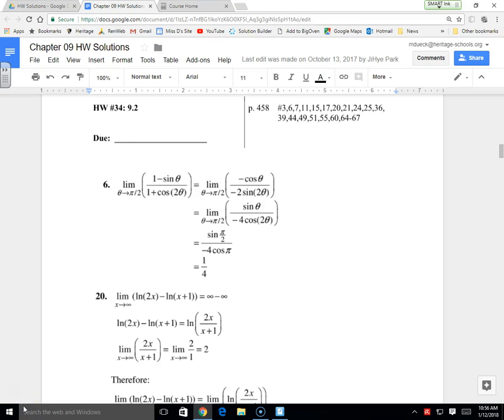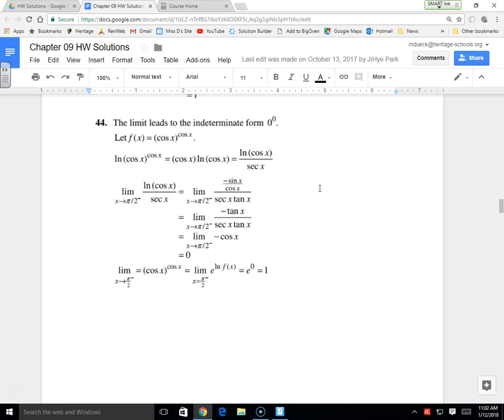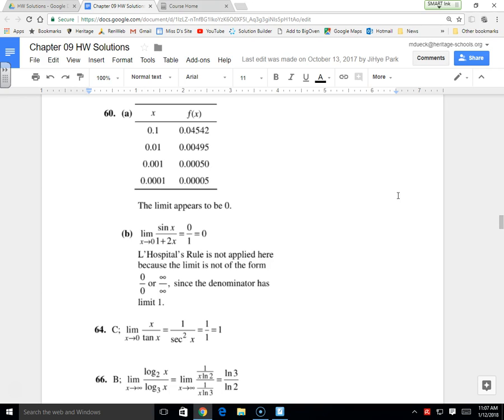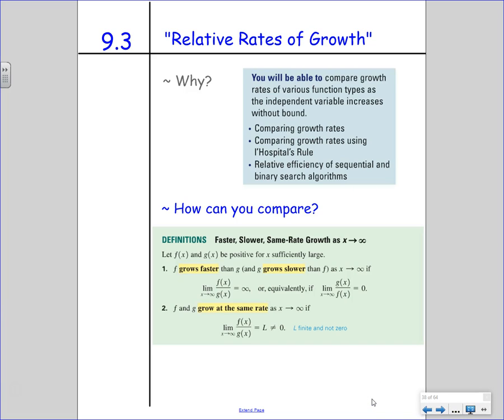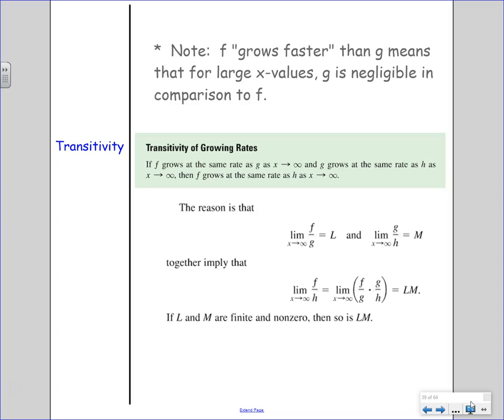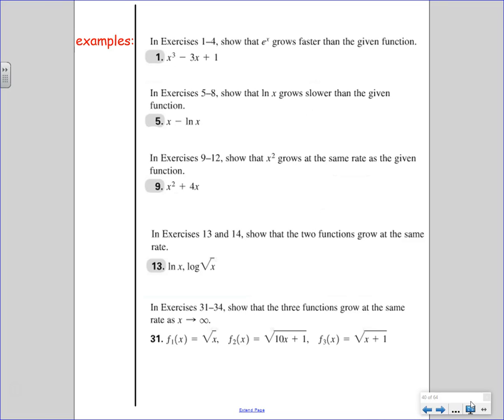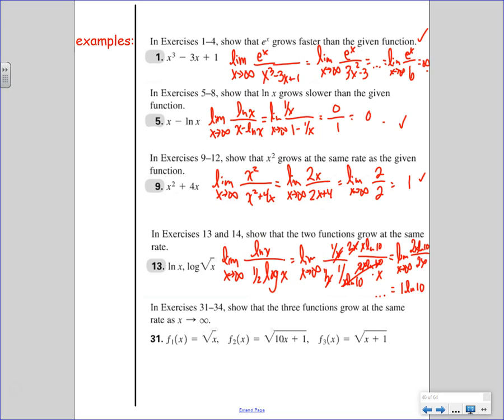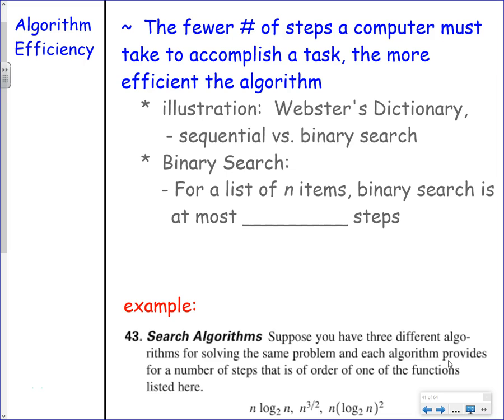CalcBC 01 12 18